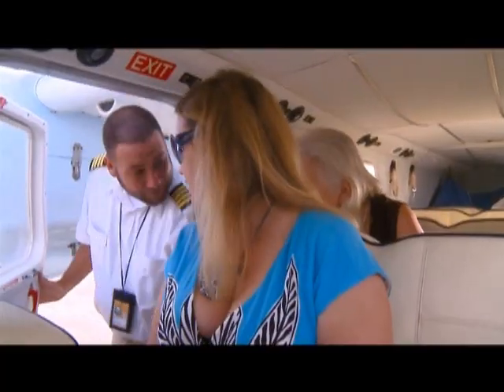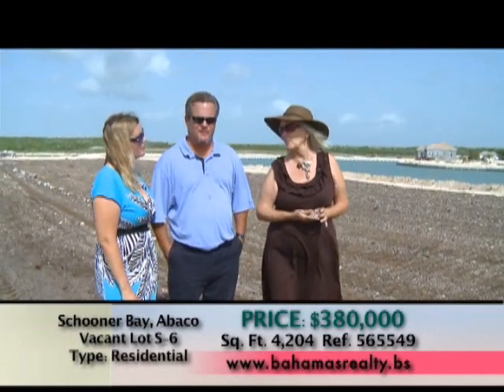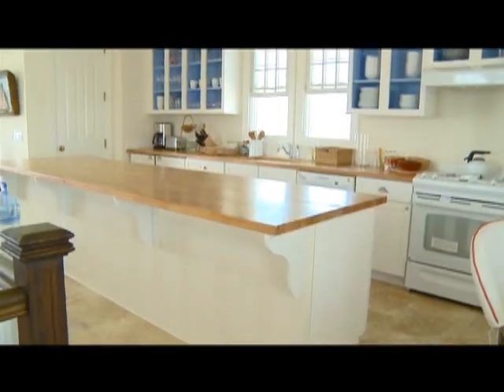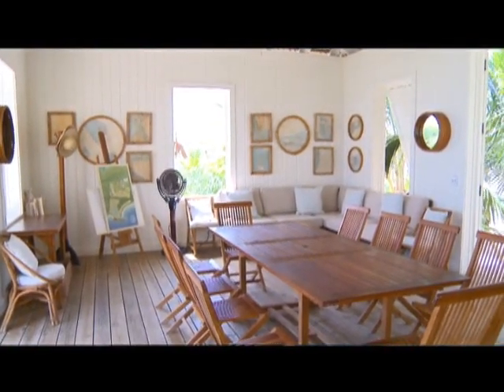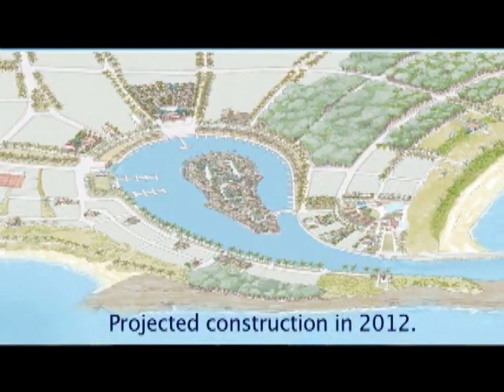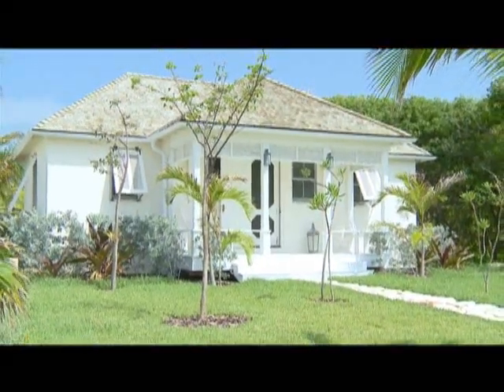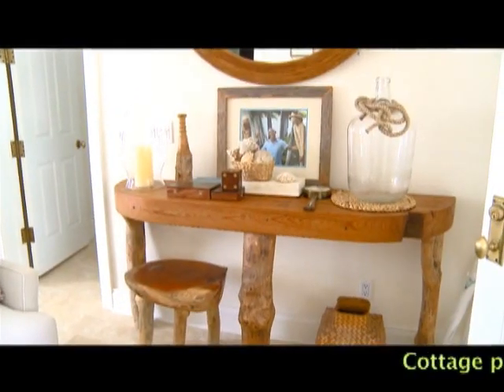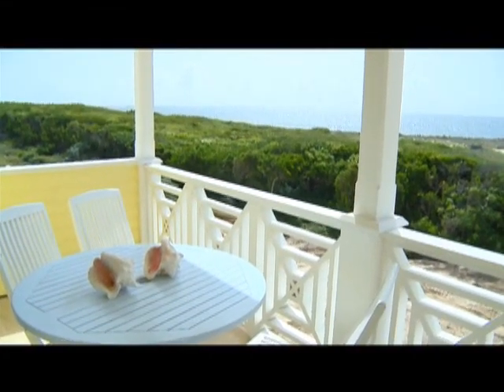Schooner Bay, Abaco - Bahamas Realty #565549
The Bahamas at it's best! An exciting new Bahamian village is well underway. Schooner Bay combines the best of Bahamian architecture with the latest eco-friendly methods to create a traditional harbour village.

This South Harbour lot is one of the largest lots right on the harbour with 4,204 sq. ft., with a short path across the dune to one of two pristine beaches.  The usually calm bay is ideal for paddling and snorkeling and the beach continues to arc down the coast for miles of beachcombing.

Build your family island retreat with direct harbour views and stunning ocean views from your balcony, you'll want verandas on both sides!  Boaters will be pleased to lease a dock slip right in front for just $1,000 per year.  So close to Nassau and Florida, you will have a very short travel time to this beautiful community.  In fact, many future residents plan to spend long weekends at Schooner Bay and a four day work week in Nassau.

Development plans include, beach club and spa, yacht club, farmer's market, fresh seafood, school, clinic, Inn, restaurants, shops, organic farm, bonefishing, dive centre, amphitheater, equestrian and sports facilities.  Convenient travel to/from Nassau and Florida, including air and fast ferry service (ask about exciting route expansion plans).  Become a part of this exciting new community now!